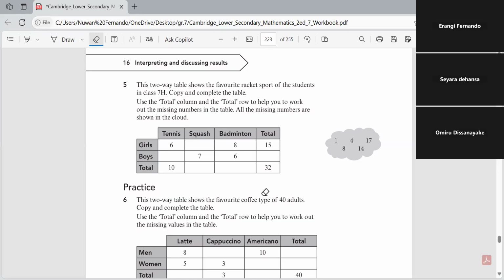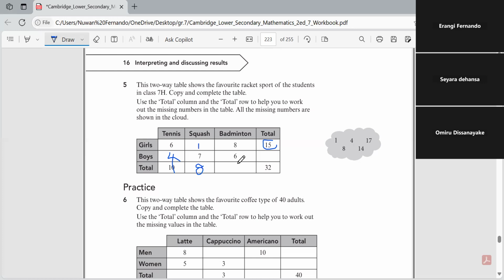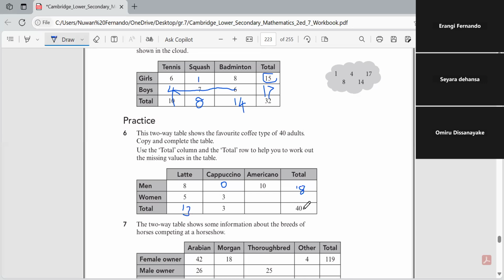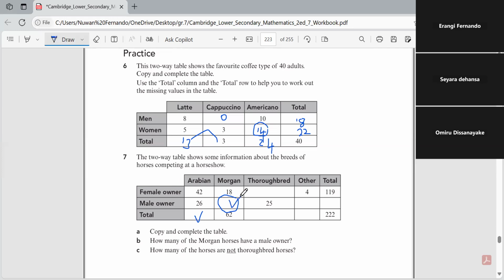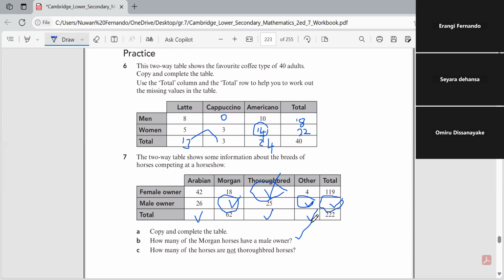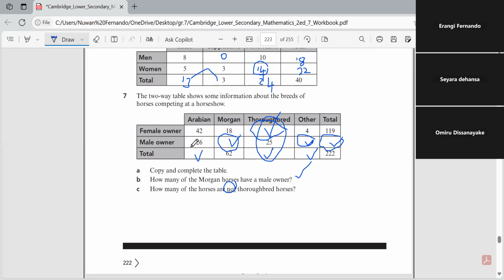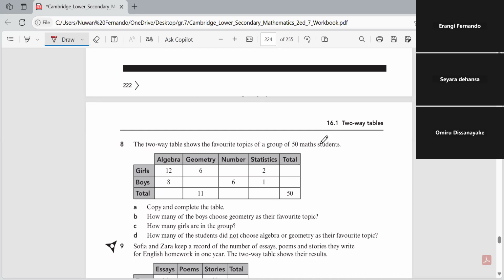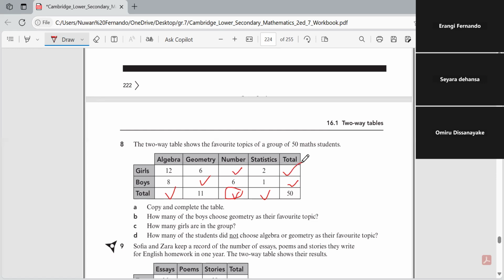Two way table#maths two way table#lovemaths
two-way table (also called a contingency table) is a table that shows data collected from two different categories or variables. It helps you organize and compare data to see relationships or patterns between the two variables.

🔹 Key Features of a Two-Way Table:

It has rows and columns.

One variable is listed across the top (columns).

The other variable is listed down the side (rows).

Each cell in the table shows the number (or frequency) of items that fall into both categories.